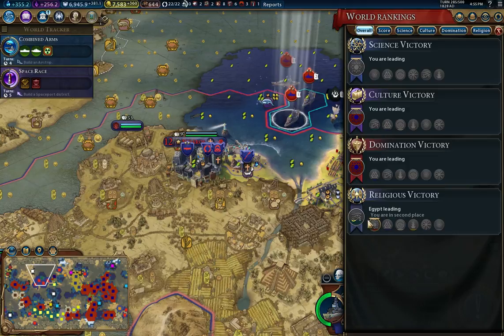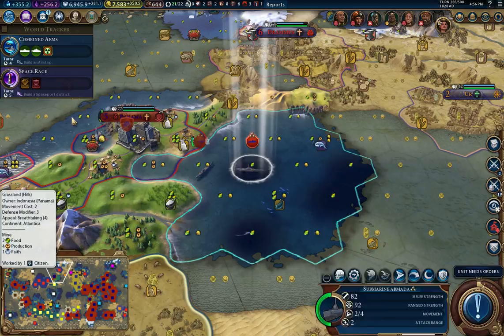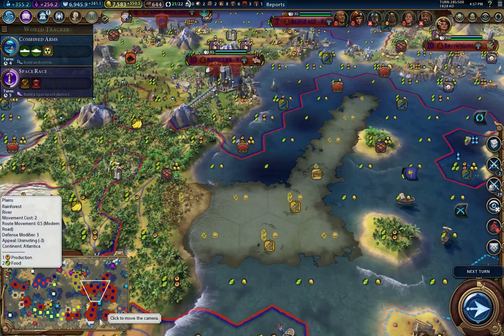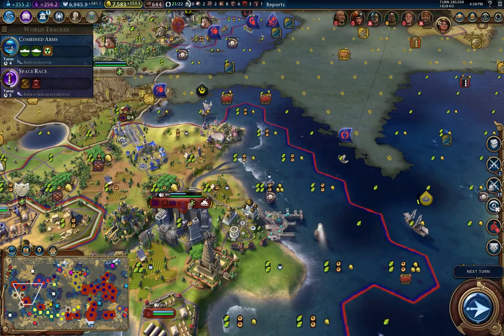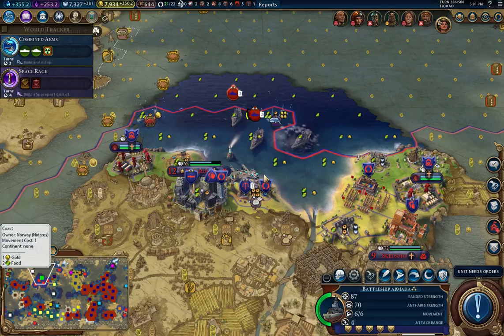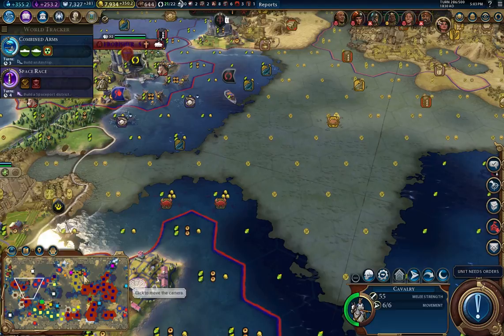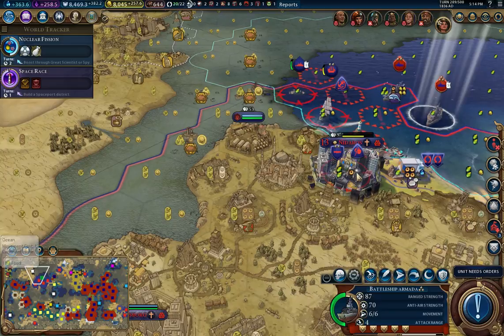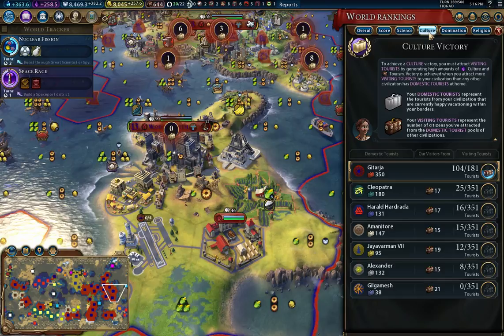Civ 6 Indonesia Emperor Level Domination Victory